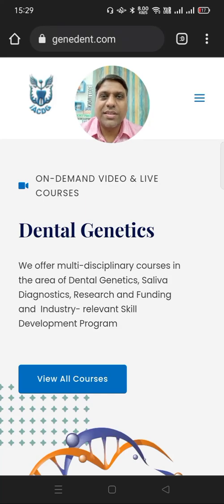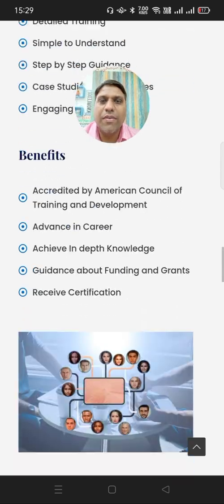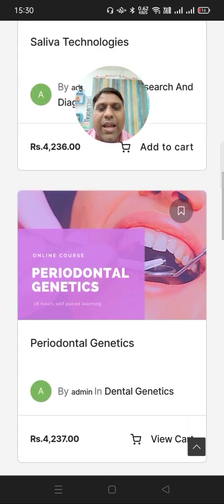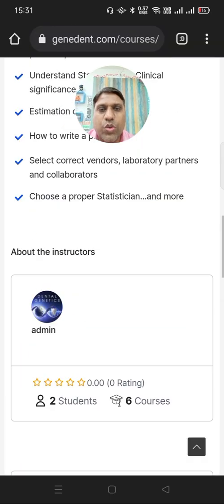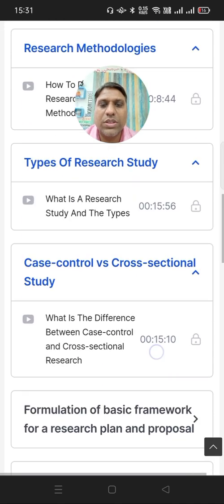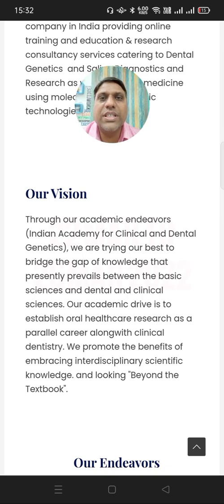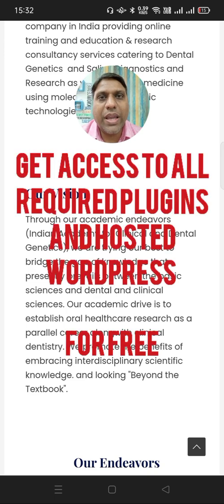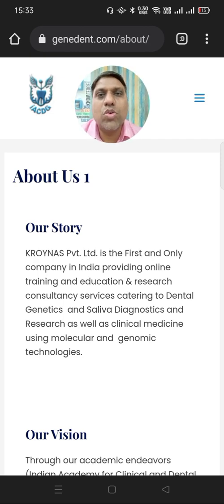Online Course Website to Sell Pre-Recorded Video Course or Live Class course - A sample website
TutorLMS is a wordpress plugin that convert your WordPress website to an online course website.

In this 5 days live sessions course Dr. Yogendra Pal will cover everything related to Online Course Website creation using WordPress, TutorLMS and WooCommerce.